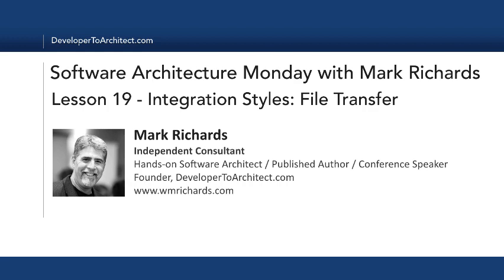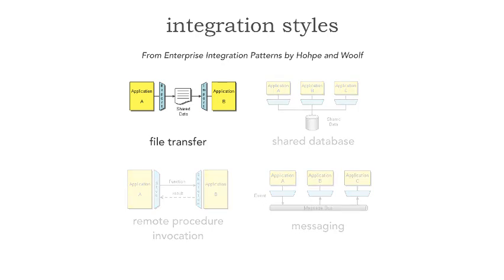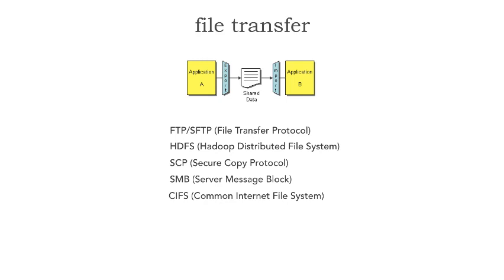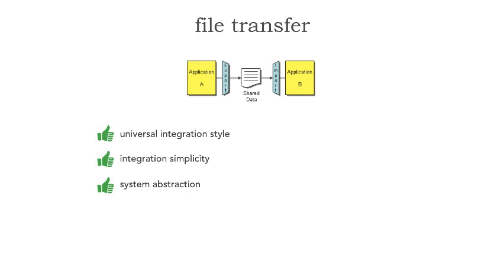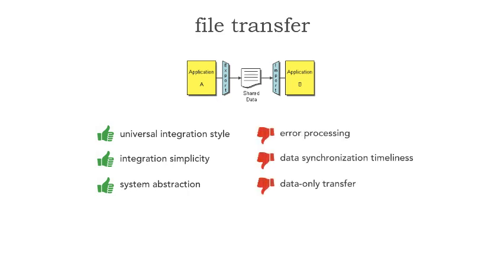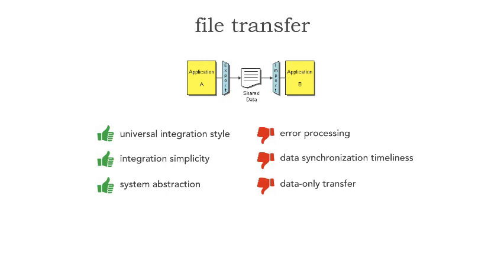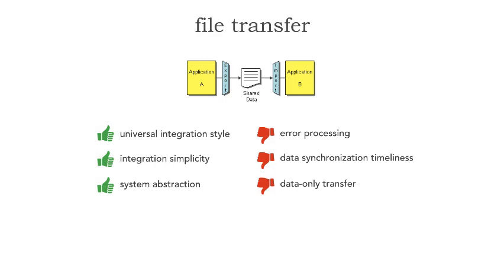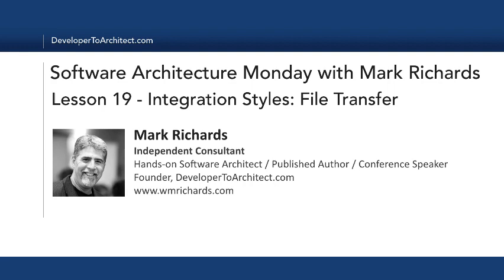Lesson19 Integration Styles: File Transfer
Choosing the right integration style for the problem you are trying to solve is essential. In this lesson Mark Richards discusses the pros and cons of the file transfer integration style, and when it is good to use it and when not to. This is the first lesson in a 4 lesson series about integration styles.